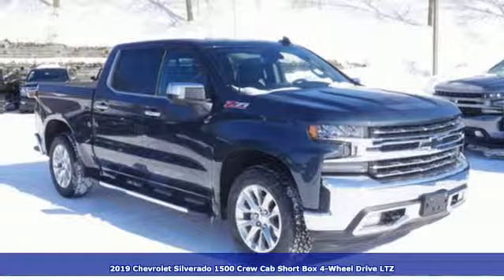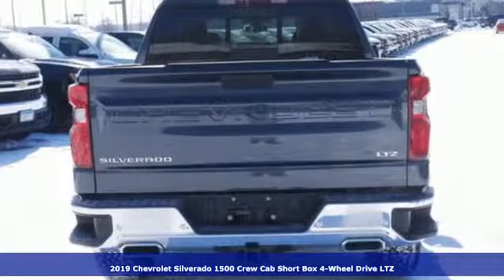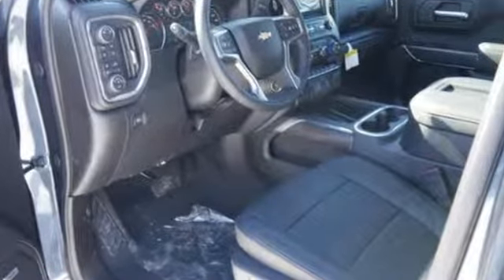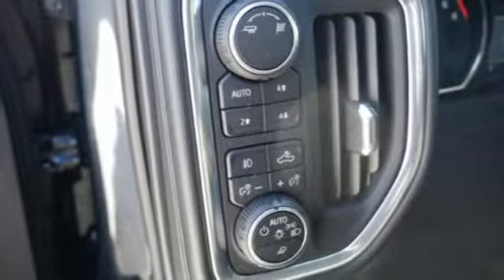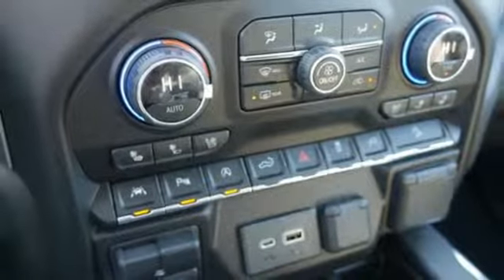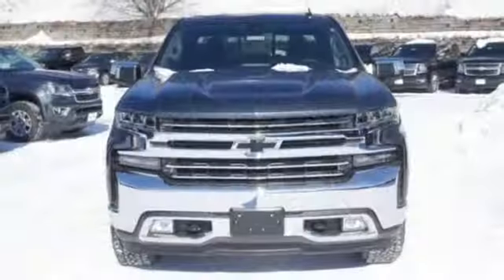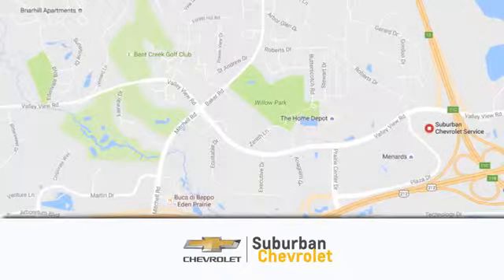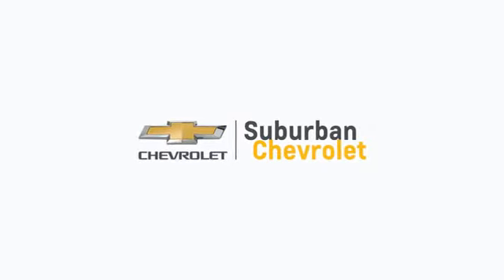New 2019 Chevrolet Silverado 1500 Eden Prairie MN St Paul Minneapolis, MN #191894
Year: 2019
Make: Chevrolet
Model: Silverado 1500
Trim: 4WD Crew Cab 147 LTZ
Engine: 323 L 8 Cyl. Cyl.
Transmission: Automatic
Color: Shadow Gray Metallic
Interior: Jet Black
Stock #: 191894
VIN: 1GCUYGED2KZ244746
Heated Leather Seats Nav System Rear Air Back-Up Camera Chrome Wheels 4x4 Satellite Radio AUDIO SYSTEM CHEVROLET INFOTAINMENT.. ENGINE 5.3L ECOTEC3 V8. SHADOW GRAY METALLIC exterior and JET BLACK interior LTZ trim. SEE MORE! KEY FEATURES INCLUDE: Leather Seats 4x4 Rear Air Back-Up Camera Satellite Radio Privacy Glass Keyless Entry Steering Wheel Controls Electronic Stability Control Heated Mirrors. OPTION PACKAGES: LTZ PREMIUM PACKAGE includes (PCZ) LTZ Convenience Package (PCN) LTZ Convenience Package II (PQB) Safety Package (PDJ) Safety Package II (CF5) power sunroof and (RD2) 20 Polished finish wheels LTZ CONVENIENCE PACKAGE includes (A50) bucket seats with (D07) center console (KQV) heated and ventilated front seats (A48) rear sliding power window (UG1) Universal Home Remote (MCZ) 2 USB ports with auxiliary input and (QT6) power up/down tailgate; Crew Cab models include (KA6) rear heated seats LTZ CONVENIENCE PACKAGE II includes (IOT) Chevrolet Infotainment System with Navigation and 8 diagonal color touch-screen (UQA) Bose Premium Audio System and (K4C) Wireless Charging SAFETY PACKAGE includes (UD5) Front and Rear Park Assist (UKC) Lane Change Alert with Side Blind Zone Alert and (UFG) Rear Cross Traffic Alert (Includes Perimeter Lighting. Z71 OFF-ROAD PACKAGE includes (Z71) Off-Road suspension (JHD) Hill Descent Control (NZZ) skid plates and (K47) high-capacity air filter Includes Z71 hard badge (N10) dual exhaust (XCK) 265/65R18 all-terrain blackwall tires and (NQH) 2-speed transfer case. SAFETY PACKAGE II includes (UEU) Forward Collision Alert (UHX) Lane Keep Assist with Lane Departure Warning (UHY) Low Speed Forward Automatic Braking (UKJ) Front Pedestrian Braking (TQ5) IntelliBeam headlamps (UE4) Following Distance Indicator and (HS1) Safety Alert Seat LPO Horsepower calculations based on trim engine configuration. Please confirm the accuracy of the included equipment by calling us prior to purchase.

Address:
494 & Highway 5